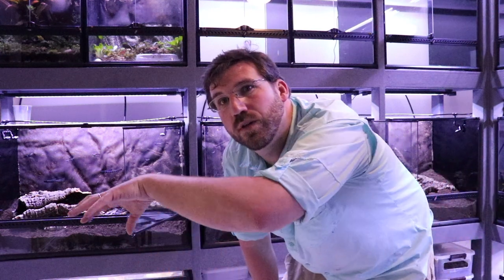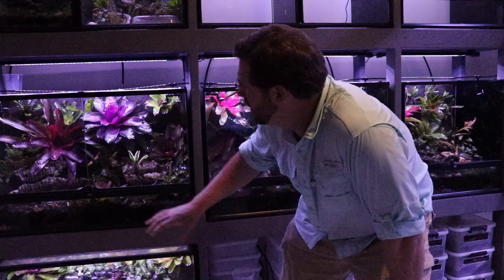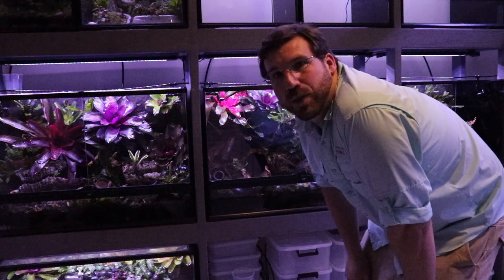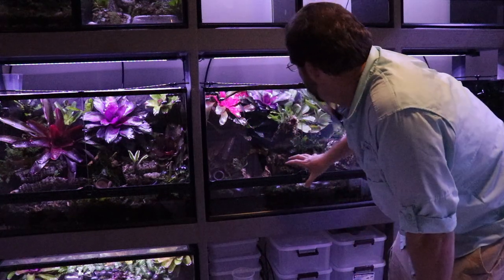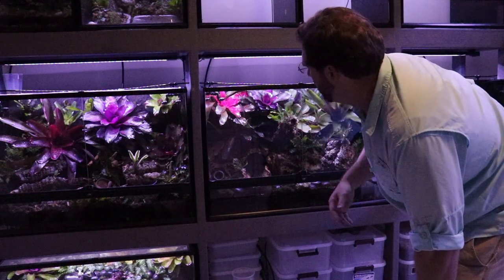Fallen Tree Limb Terrarium Build "planting"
This is part two of the terrarium builds from the last video. This vBlog finishes these tank. In a few month I plan on making a update on their plant growth and frog selection. Please follow along with my frog room build.

The light i use on my tank can be found here
nano" model
24" model
36" medel
48" model

soil I used

soil barrier

Leaf litter magnolia

Coco huts

hydro balls false bottom BULK

mist king